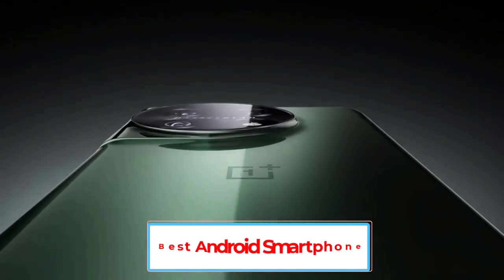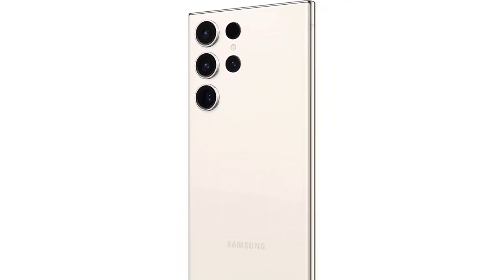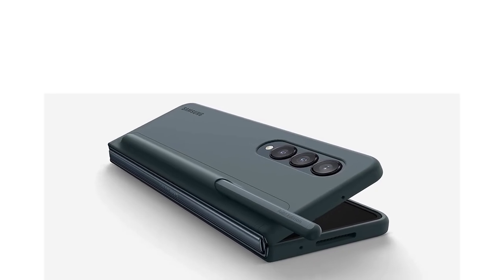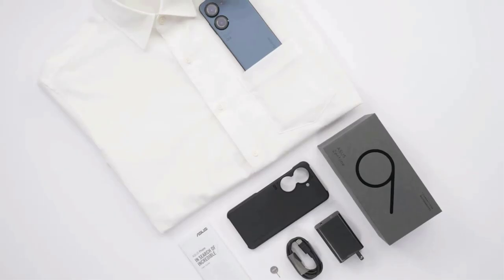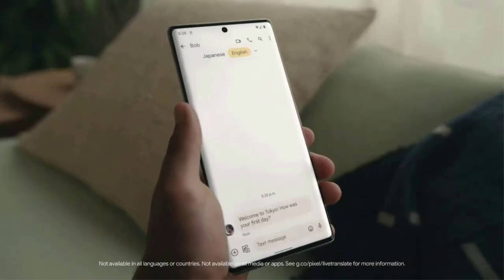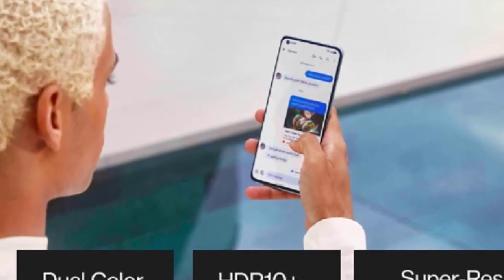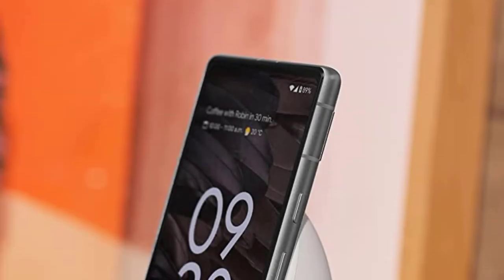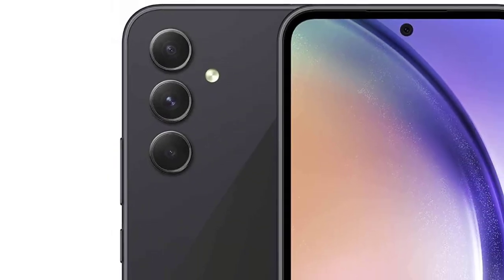Top 7 Best Android Smartphone 2023 | Best Smartphone - Reviews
📌Product Link📌:
1. Samsung Galaxy S23 Ultra.

2. SAMSUNG Galaxy Z Fold 4 Cell Phone.

3. Asus Zenfone 9 Android phone.

4. Google Pixel 7 Pro Android phone.

5. OnePlus 11 Android phone.

6. Google Pixel 7a Android phone.

7. Samsung Galaxy A54 5G Android phone.

In this video, we listed the Best Android Smartphone 2023 ?